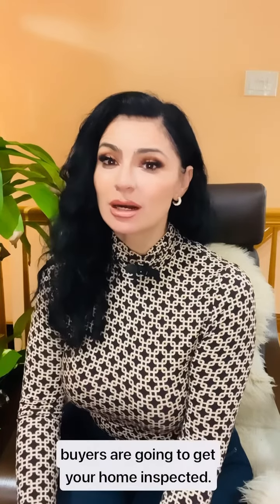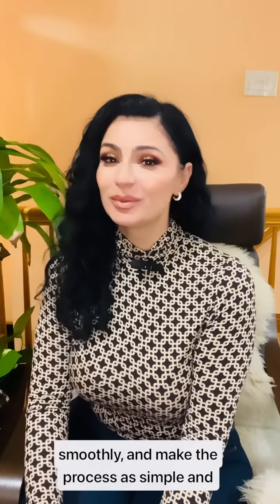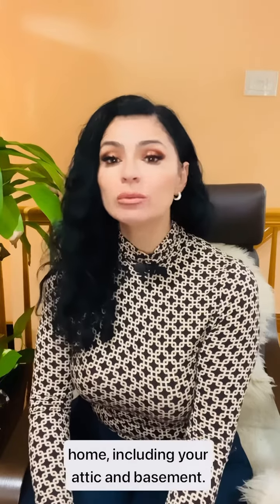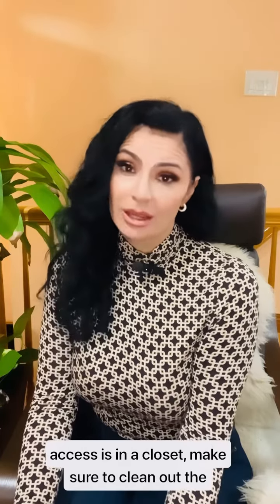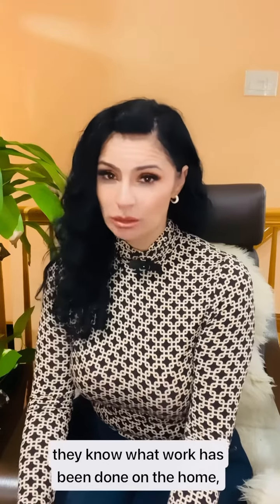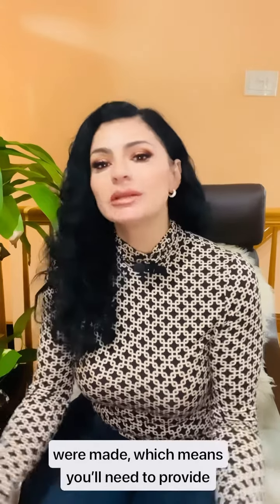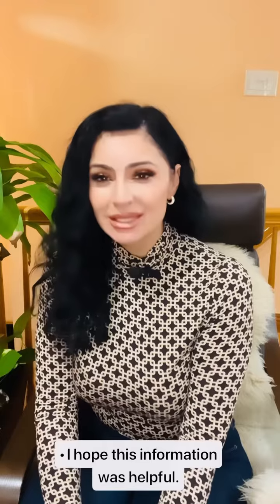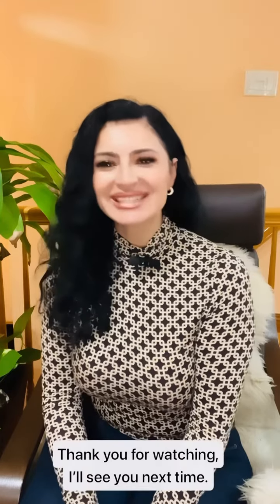Have a Home Inspection Coming Up? Use These Tips to Ensure the Process Goes as Smoothly as Possible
If you’re selling your home, chances are, the buyers are going to get your home inspected.

So, the question is, as a homeowner, what steps can you take to ensure that your inspection goes smoothly, and make the process as simple and streamlined as possible?

Let me outline key tips to ace your home inspection, including:

Make every area of your home accessible. Home inspectors need to access all areas of your home, including your attic and basement. Before they arrive, make sure to remove any items that might hinder their ability to access different areas of your home (for example, if your attic access is in a closet, make sure to clean out the closet so they can easily and safely access the attic).
Provide a list of improvements. Have you made repairs or improvements to your home—for example, replacing the roof or renovating a basement? Make a list, with dates, for your inspector; that way, they know what work has been done on the home, and when that work was completed.
Get your paperwork in order. Giving your inspector a list of improvements is only helpful if they can verify those improvements were made, which means you’ll need to provide documentation. Make sure to collect all of the relevant paperwork ahead of time—like permits, waivers, and warranties—to share with your inspector.
I hope this information was helpful. I also upload all my videos with a lot of helpful information to my YouTube channel. The link is in Bio. Bye for now.